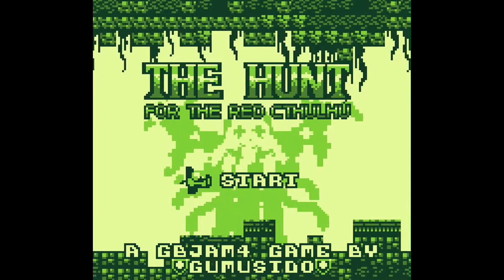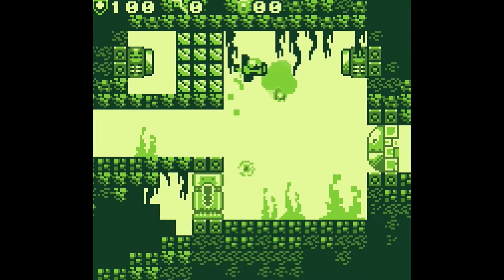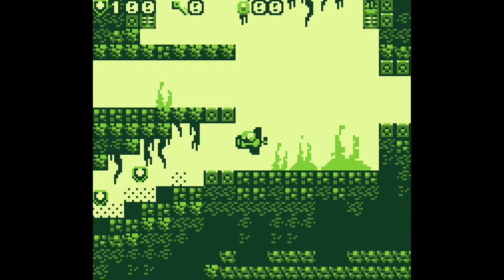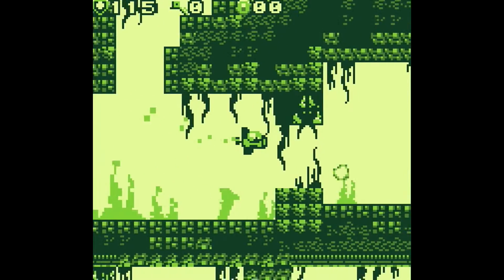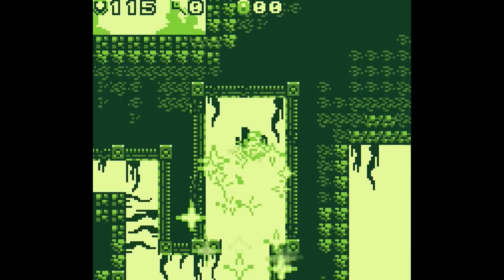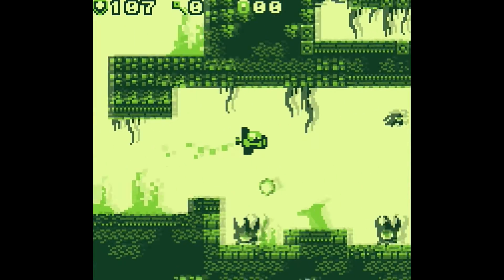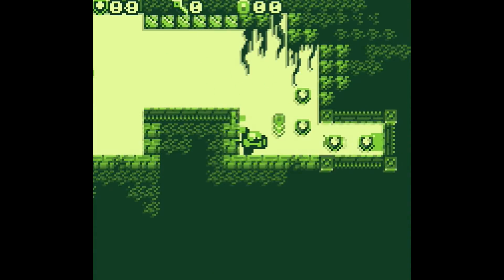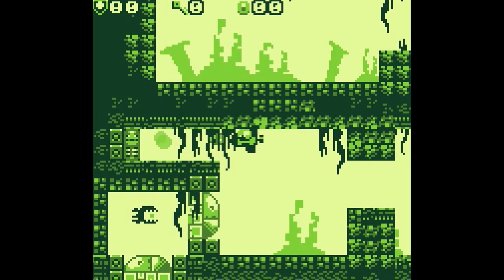The Hunt for the Red Cthulhu | Lovecraftian Game Retrospective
Cthulhu is a communist. I knew it!

Welcome to the Lovecraftian Video Game Retrospective. Here, we will have a look at a number of video games inspired or based on the works of H.P. Lovecraft.